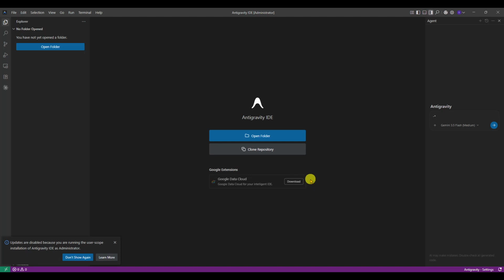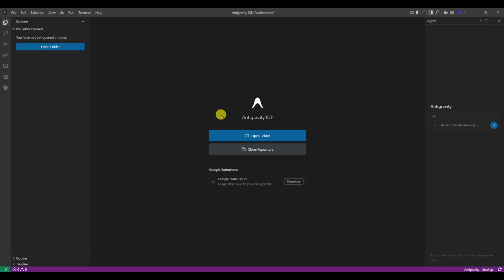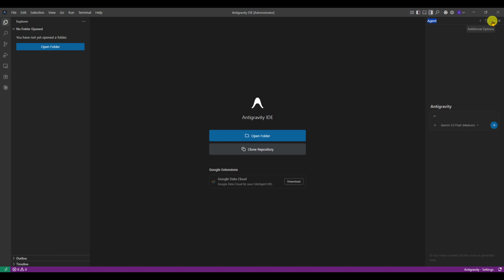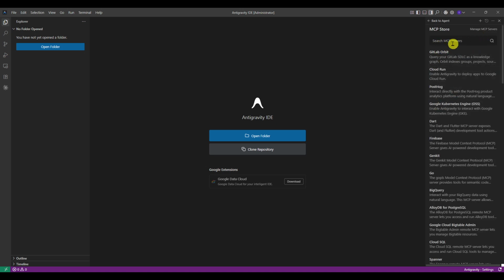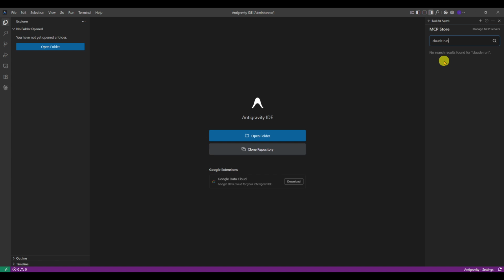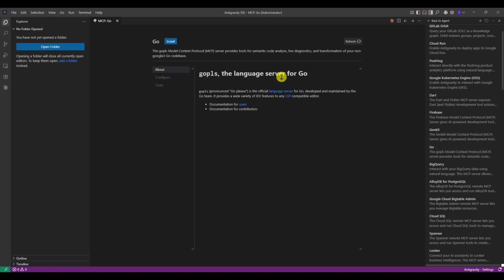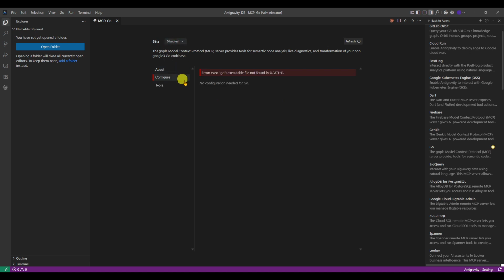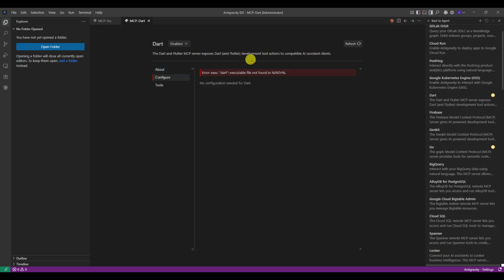How To Connect MCP Servers In Google Antigravity (2026) (Quick And Easy Guide)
Learn How To Connect MCP Servers In Google Antigravity with this quick and easy guide. This tutorial shows how to connect MCP servers in Google Antigravity step by step. Follow the instructions to set up and manage your MCP server connection in Google Antigravity quickly and easily.